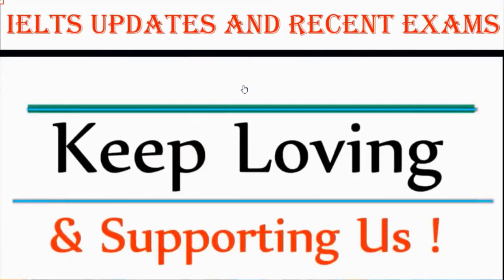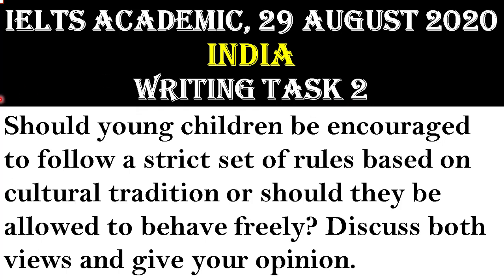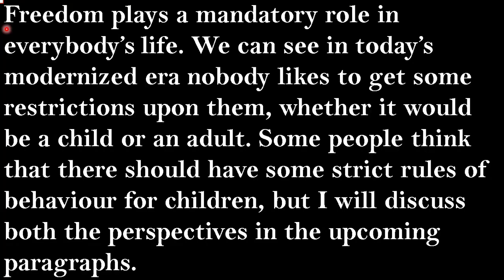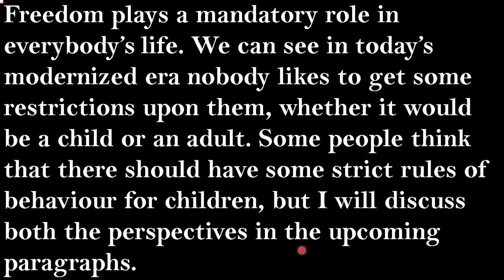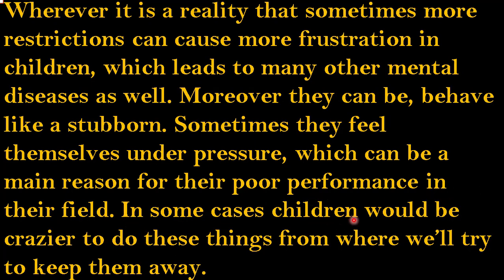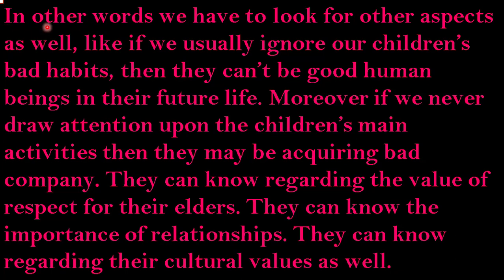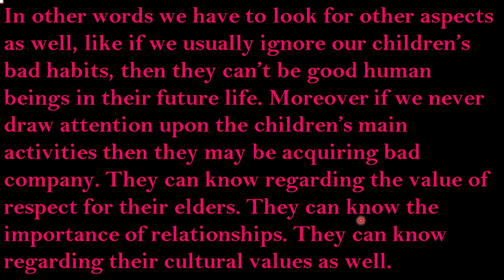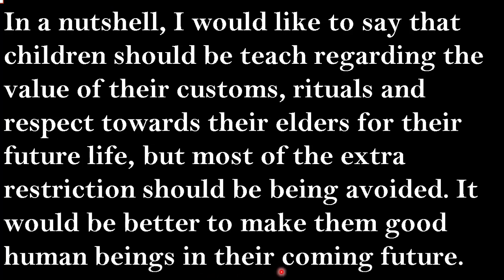29 August 2020 IELTS / Writing Task 2 / Academic / Exam Review / INDIA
29 August 2020 IELTS / Writing Task 2 / Academic / Exam Review / India

How to write a Writing Task 2 Essay, from understanding the task, to planning, to writing the introduction, body, and conclusion. See proper essay structure, sentence and vocabulary variety, and good support. Writing Task 2 is very helpful to achieve a high band score in your IELTS exam writing module.